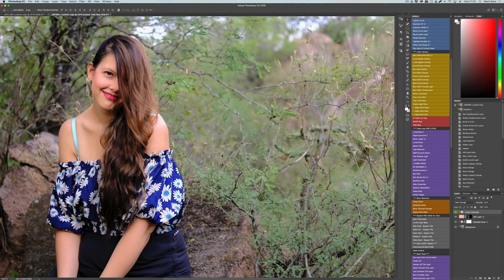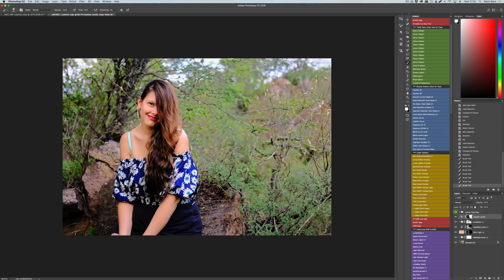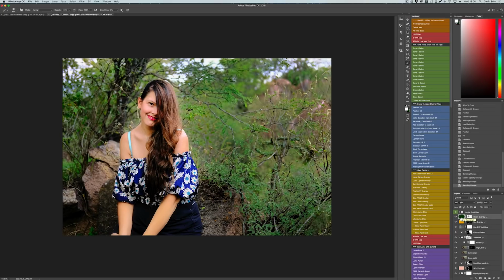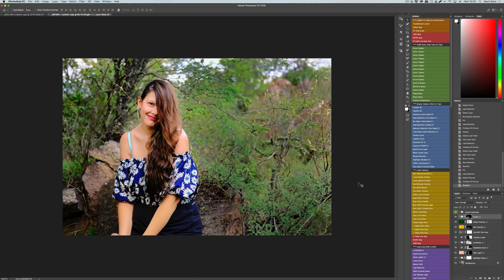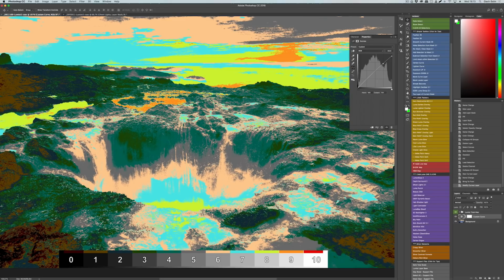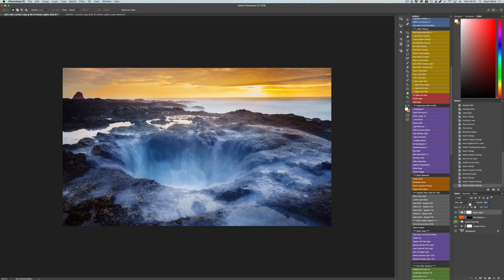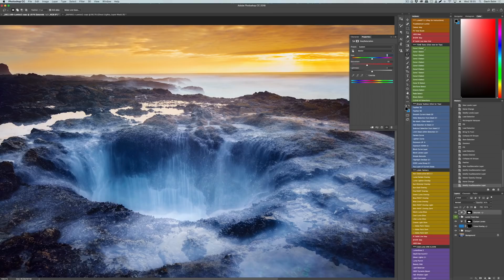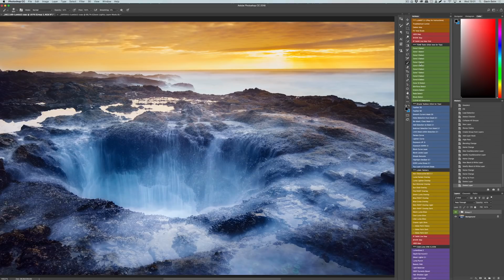Advanced tone and Zone controll with Lumist 2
In this 2nd video we test into the power of Lumist and learn how to mask and edit tone in Photoshop.